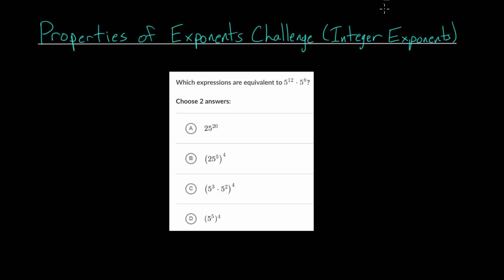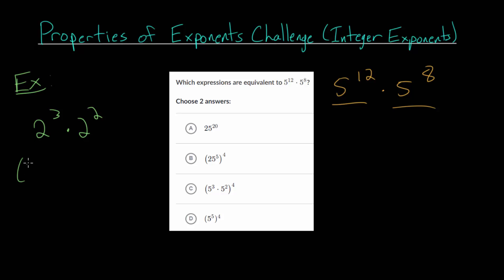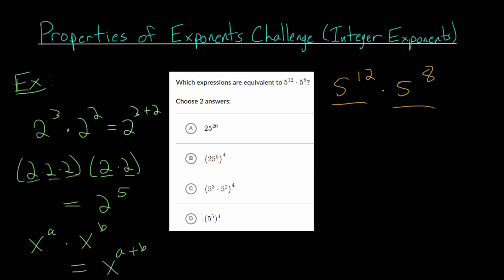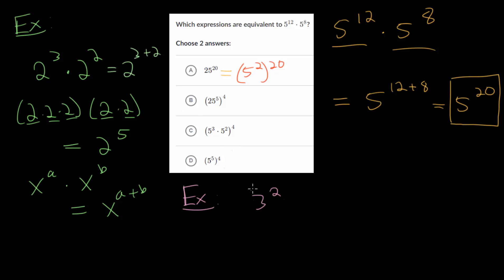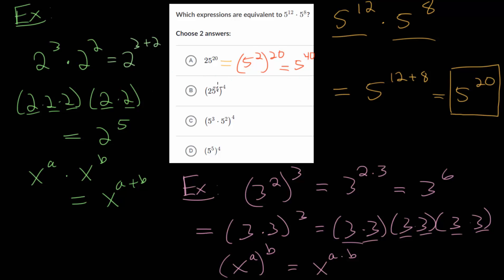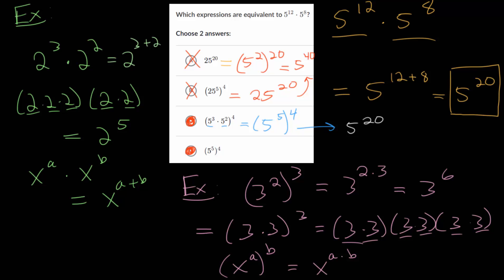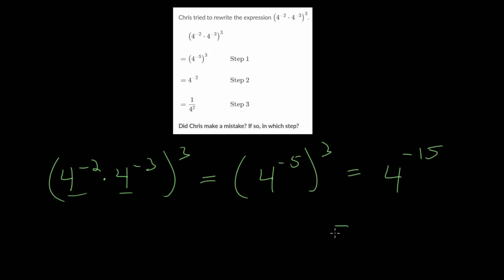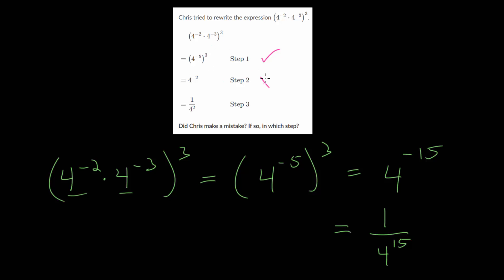Properties of Exponents Challenge (Integer Exponents): Intro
This video introduces different challenge problems from the Khan Academy exercise linked below that look at exponent properties for integer exponents. Two different example problems are analyzed and solved.

Khan Academy exercise to practice:
1. Properties of Exponents Challenge (Integer Exponents)

EulersAcademy.org